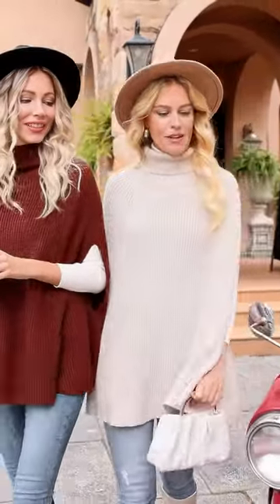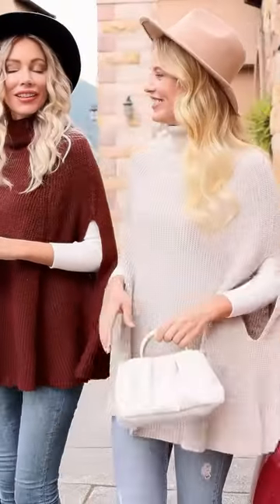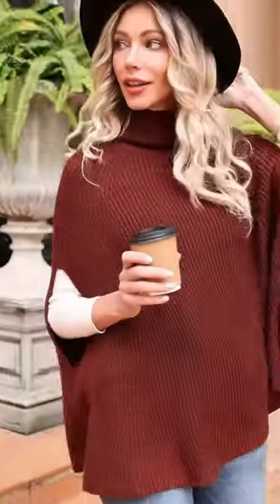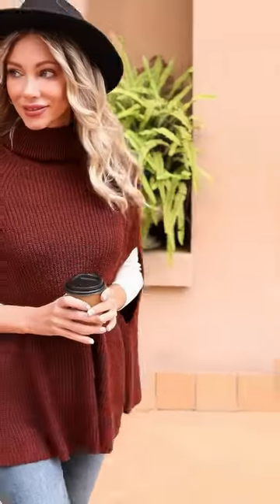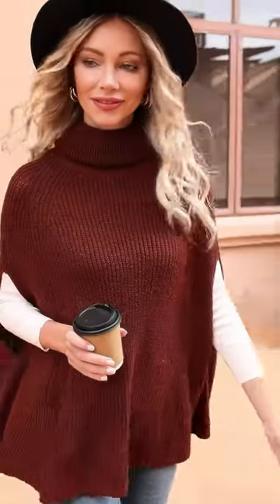TURTLENECK PONCHO SWEATER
This season’s must-have for your wardrobe! This sweater, made of soft and elastic 100% polyester fabric, is ideal for keeping you warm during the cooler months. This poncho sweater is both attractive and utilitarian thanks to its thick knit and turtleneck style.

The front half split sleeveless design offers it a distinct, sophisticated style that can be dressed up or down. This sweater is ideal for everyday wear, work, casual outings, and special occasions such as weddings and celebrations.

It also comes in a range of colors, making it ideal for teaming with jeans, leggings, and boots for a fashionable look. It also makes an excellent holiday present for relatives and friends.